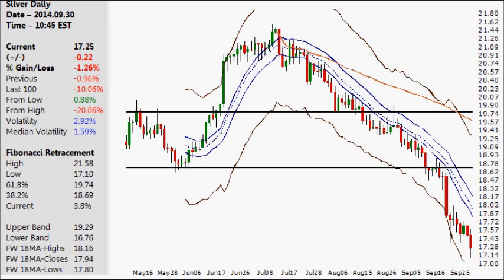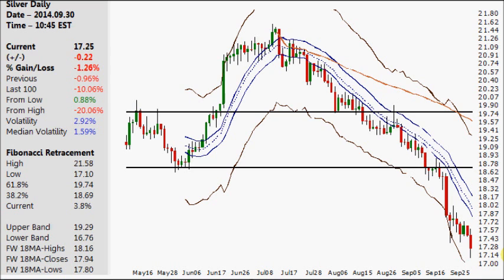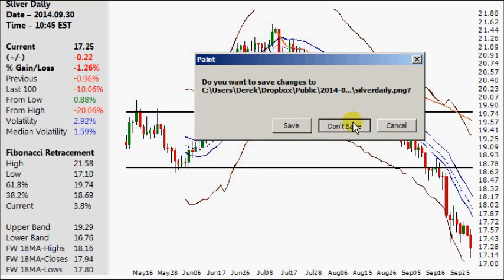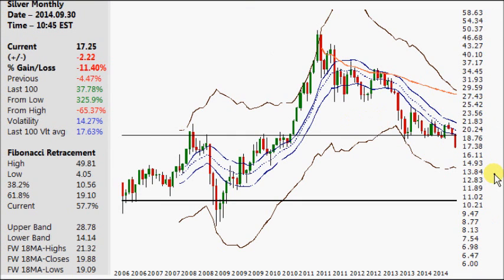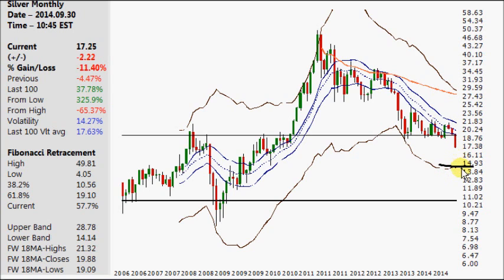Silver Charts 2014.09.30